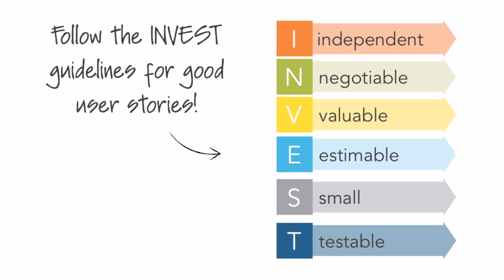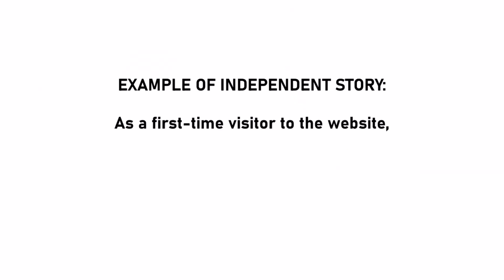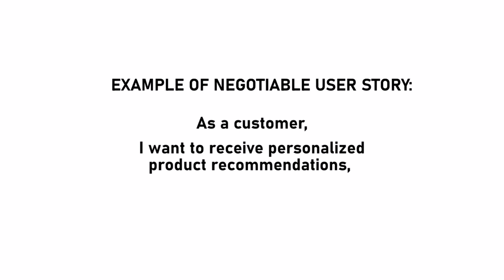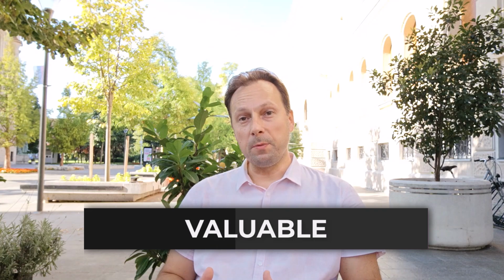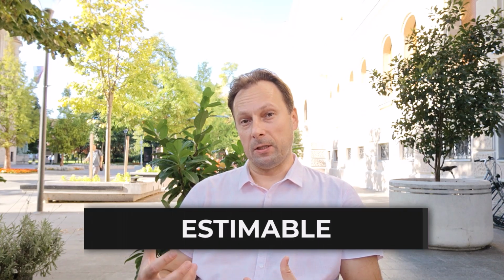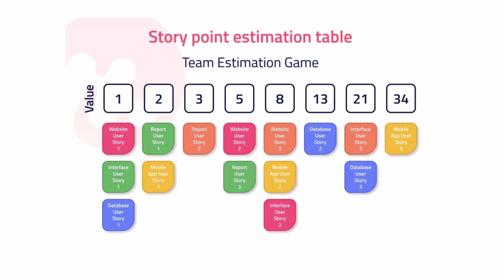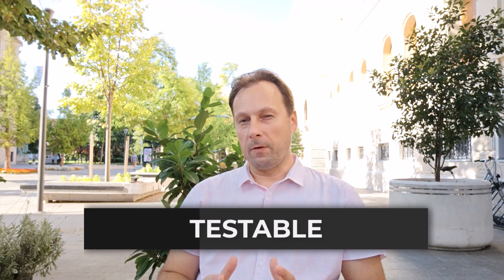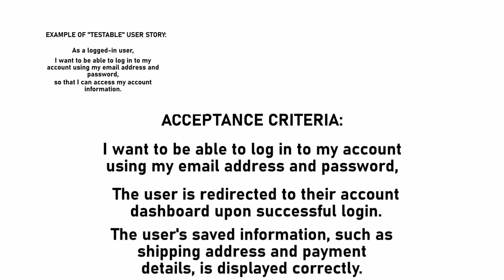What is INVEST Criteria in User Storiey?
Are You Following the INVEST Criteria in User Stories?

In the world of Agile software development, user stories are the cornerstone of effective communication and collaboration. They provide a clear, concise description of a desired feature from the perspective of the end user. But not all user stories are created equal. To ensure that your user stories are effective, they must meet the INVEST criteria.

What are the INVEST criteria?

Independent: User stories should be self-contained and avoid creating dependencies on other stories.
Negotiable: User stories should be open to discussion and modification.
Valuable: User stories should deliver tangible benefits to the end user or the business.
Estimable: User stories should be accurately estimated in terms of effort and time.
Small: User stories should be broken down into manageable chunks that can be completed within a sprint.
Testable: User stories should have clear acceptance criteria that define when the story is considered complete.
In this video, we'll dive deep into each of these criteria and provide practical examples to help you write high-quality user stories. We'll discuss how to identify and avoid common pitfalls in user story writing and offer tips for improving your team's collaboration and productivity.

Key takeaways:

The importance of the INVEST criteria in Agile development
How to write effective user stories that meet the INVEST criteria
Practical examples of well-written and poorly-written user stories
Tips for improving collaboration and productivity in your development team
Whether you're a seasoned Agile practitioner or just starting out, this video will provide valuable insights into the art of writing effective user stories.

Watch now and learn how to create user stories that drive your project to success.

✅ 💥LEARN User how to write, split, map... user stories in Scrum